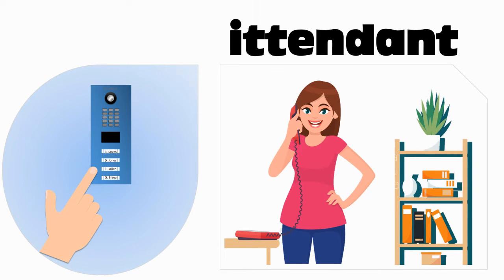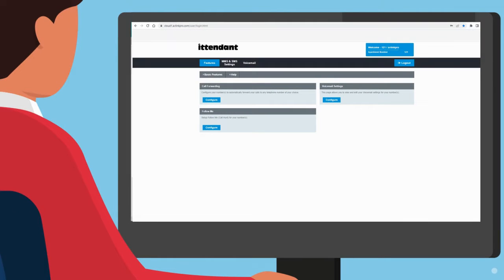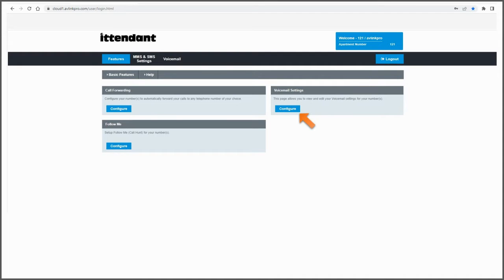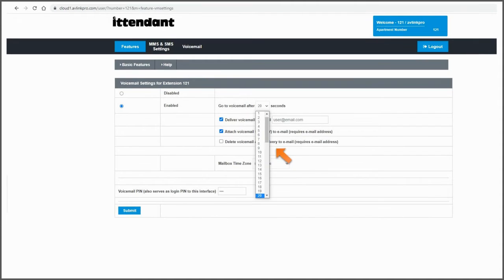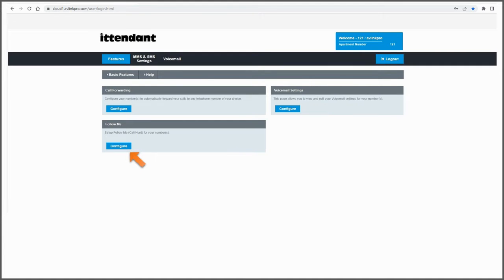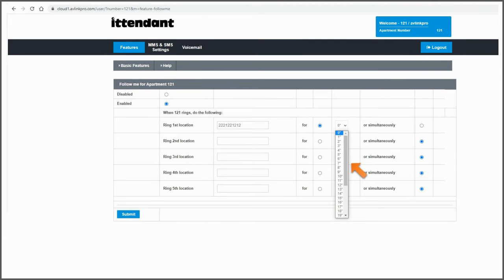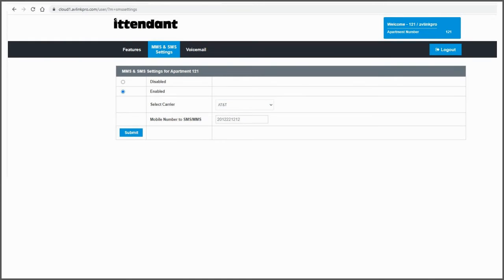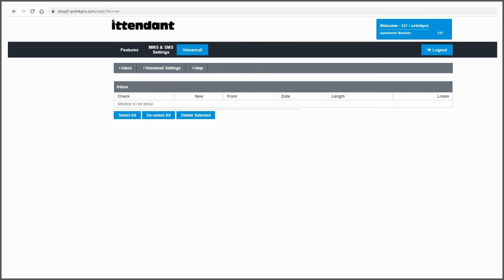Ittendant Premium User Portal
Ittendant Premium user's can manage their own telephone numbers, setup voicemail or SMS notifications using the web based portal system.